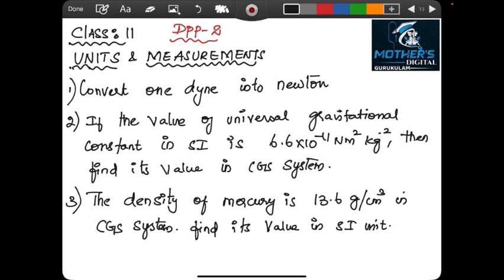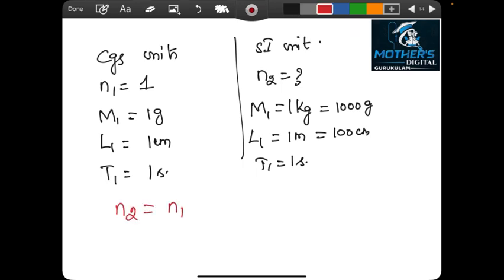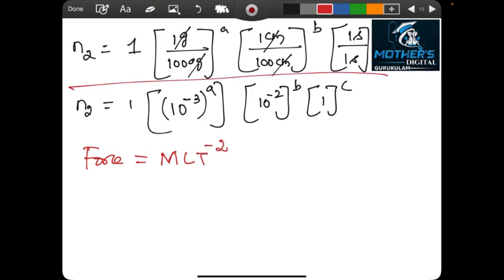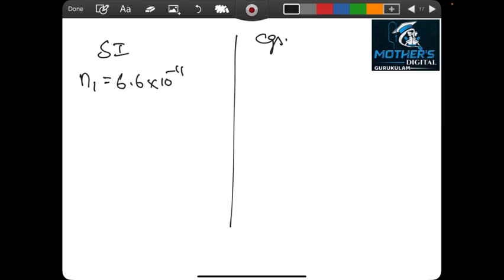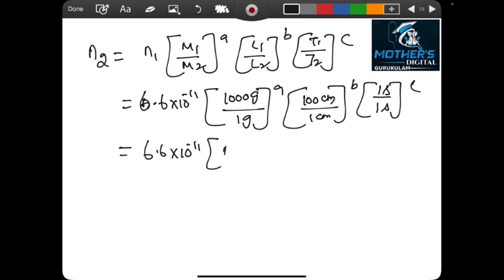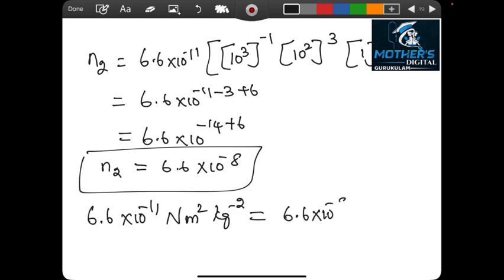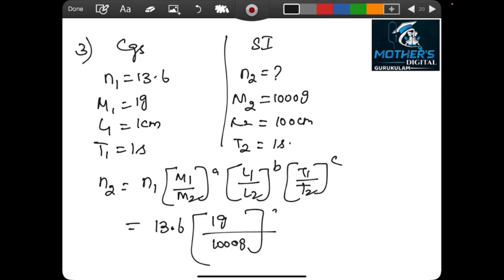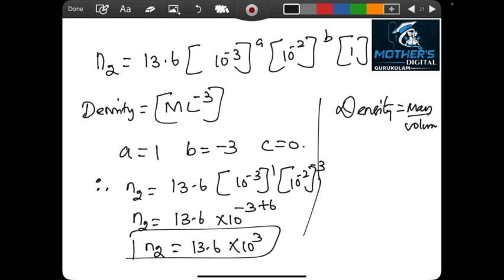#Class 11 #Units & Measurements #DPP-2 ##Numerical